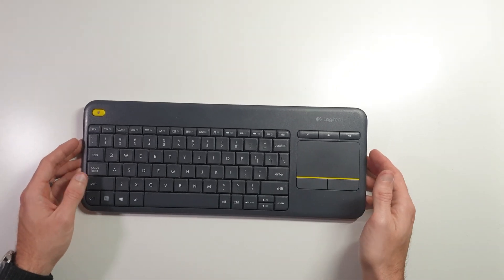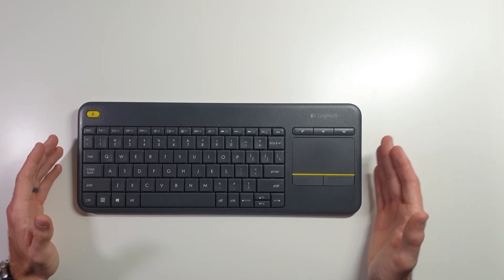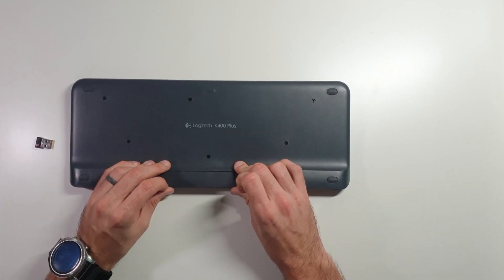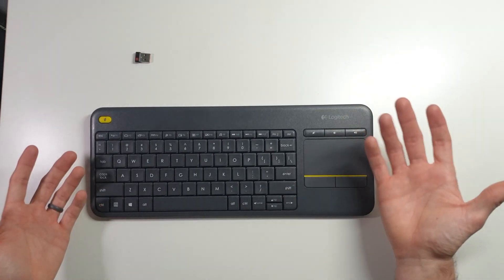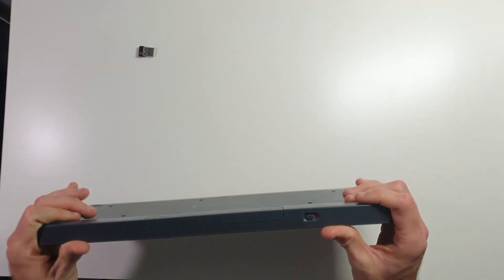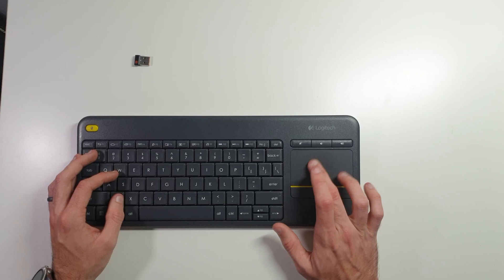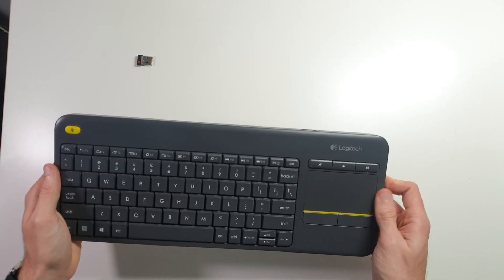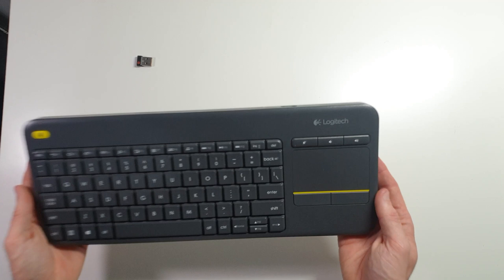Logitech K400 Plus | The Best Portable Keyboard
The Logitech K400 Plus is my go to portable keyboard! This keyboard has both keys and a trackpad so that all the needed pc functions can be used through one device. I use it for Computer repair, Raspberry Pi Testing, media center control, and so much more because is is so easy to swap between devices.

Amazon Link to Logitech K400 Plus:
Currently Unavailable

Amazon Link to Standard Logitech K400:

Amazon Link to new model Logitech:

Useful Links
Website is in the works! (in progress)